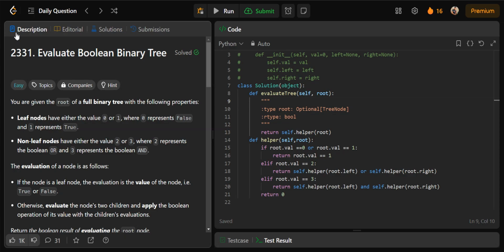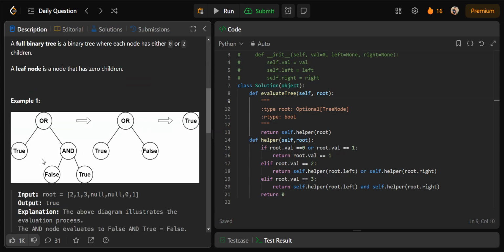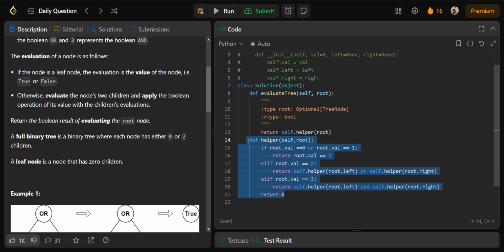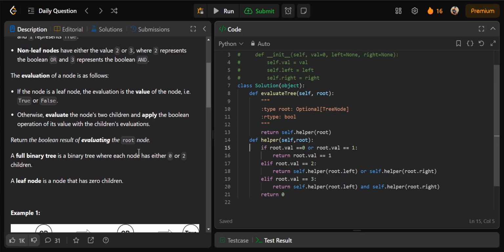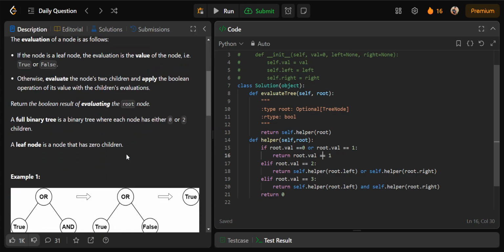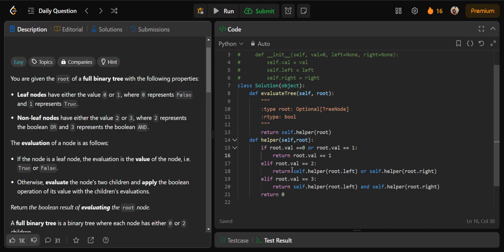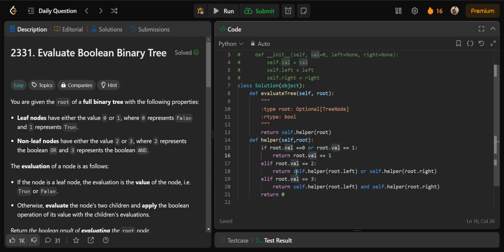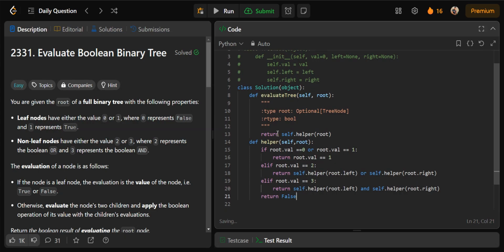2331 Evaluate Boolean Binary Tree | LeetCode Python Solution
This is the python problem of the day solution of leetcode problem (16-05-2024). Code:-
class Solution(object):
    def evaluateTree(self, root):
        :type root: Optional[TreeNode]
        :rtype: bool
        return self.helper(root)
    def helper(self,root):
        if root.val ==0 or root.val == 1:
            return root.val == 1
        elif root.val == 2:
            return self.helper(root.left) or self.helper(root.right)
        elif root.val == 3:
            return self.helper(root.left) and self.helper(root.right)
        return False